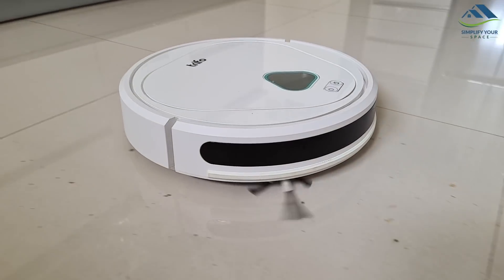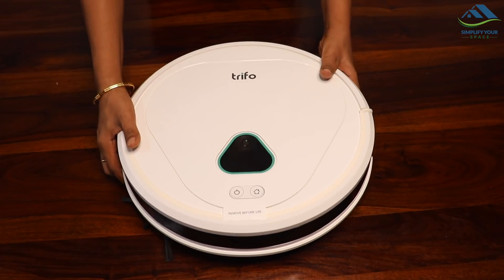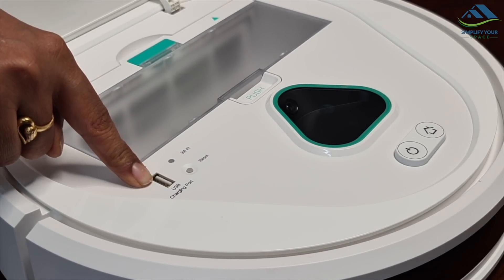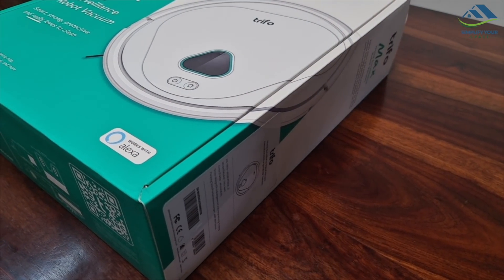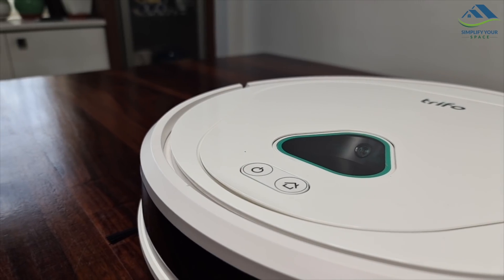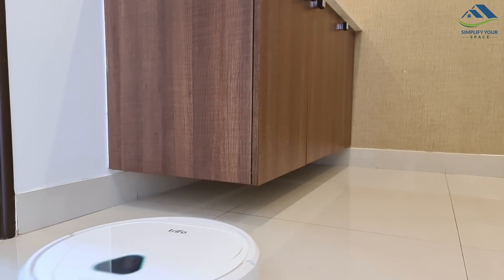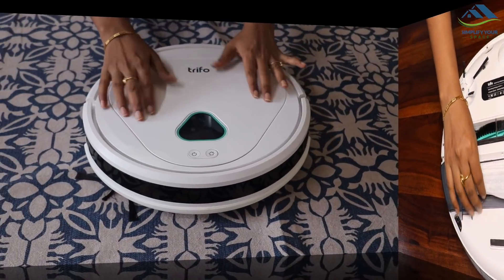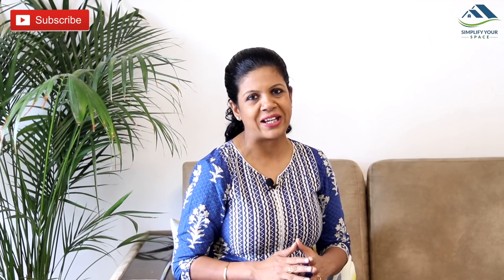Affordable And Effective Robot Vacuum Cleaner Under 20K - Trifo Max Robot Vacuum Cleaner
Hello Friends! Welcome back to Simplify Your Space. Today’s video is very exciting. Continuation on cleaning equipment series, so many of you requested me to share my thoughts on Robot vacuum cleaner.
Product shown in this video;
Trifo Max Robot vacuum cleaners
More videos from our channel;